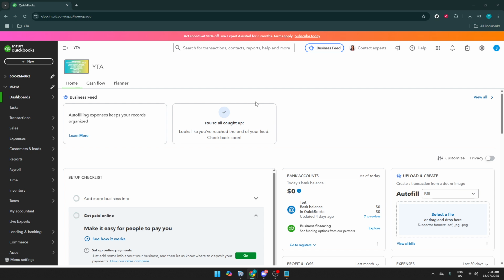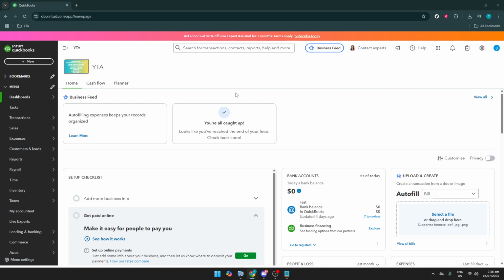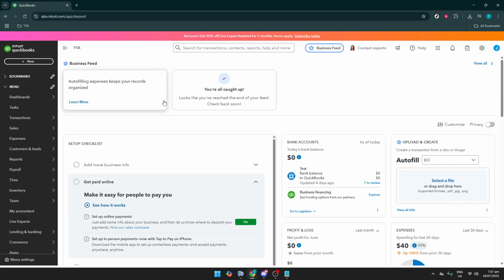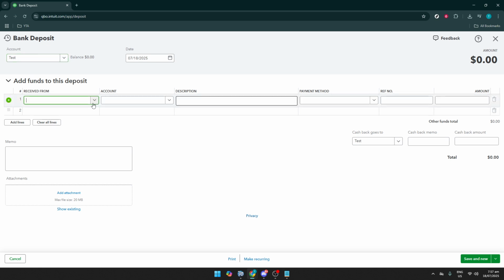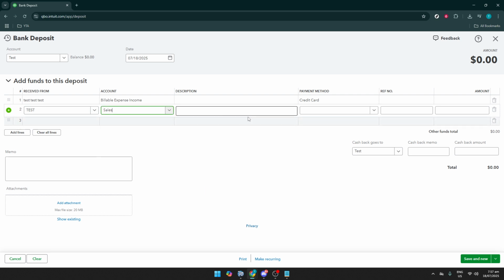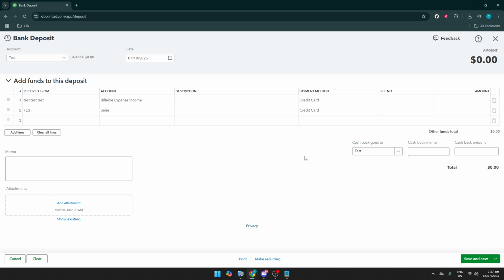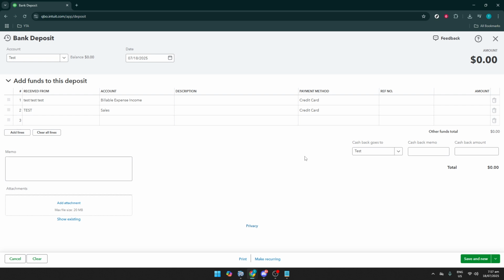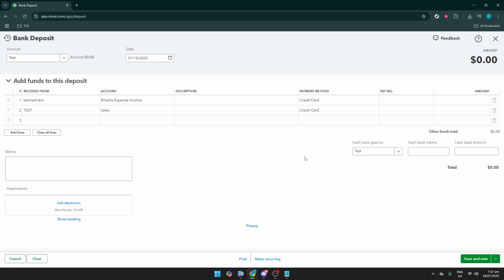Quickbooks 2025 Tutorial for Beginners How to Enter Credit Card Charges